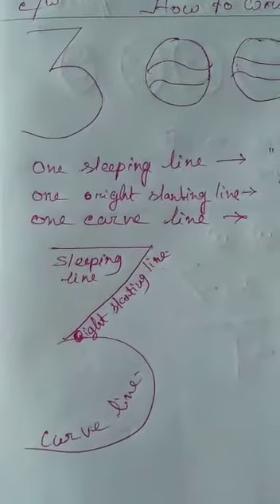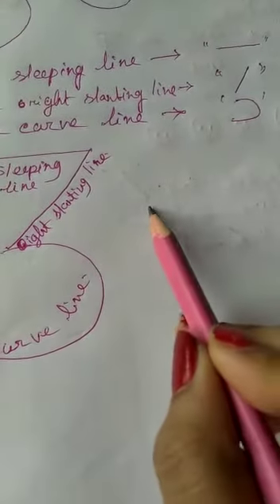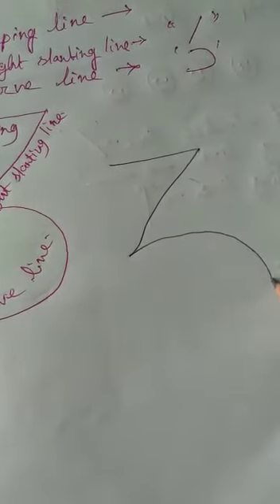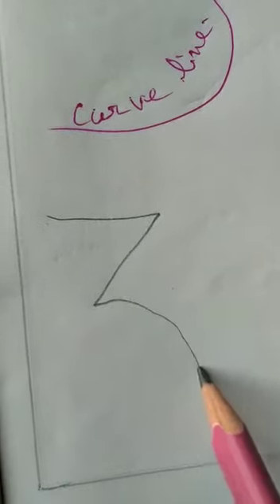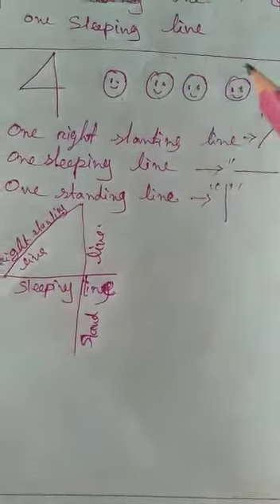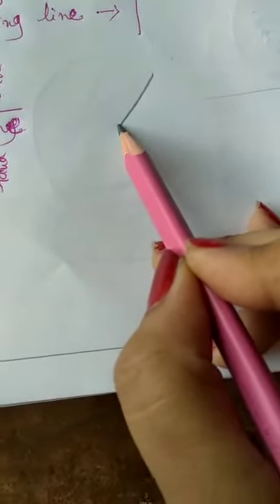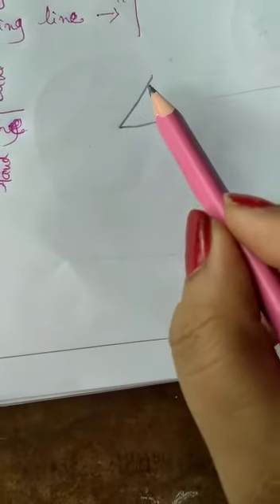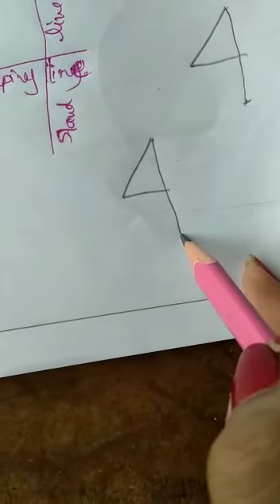First kids titagarh(1)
Day7 NY CLASS